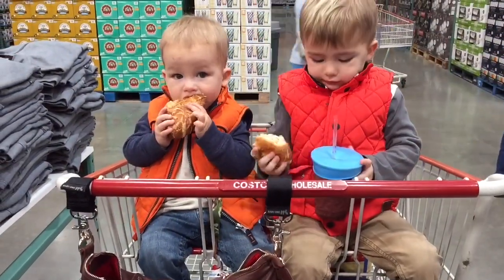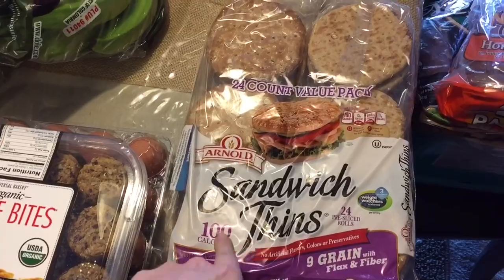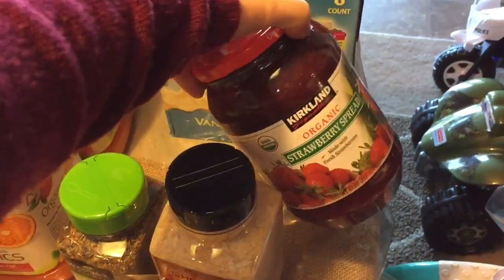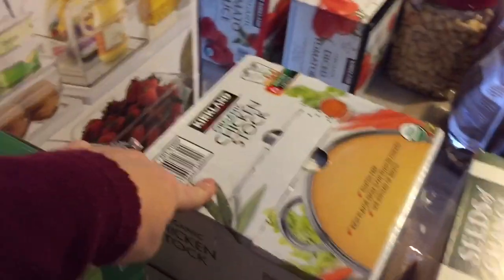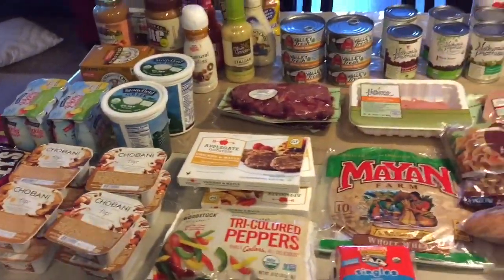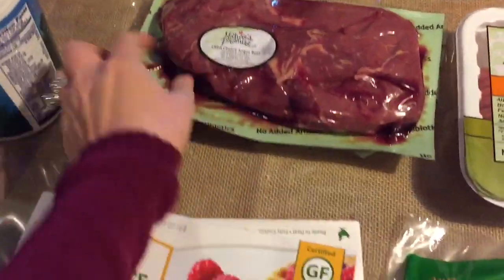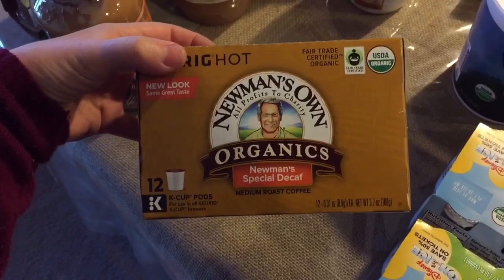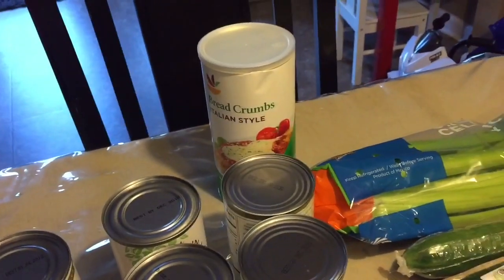HUGE Costco and Giant Haul!!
Enough food for 2+ weeks for the Greenie family of 4!